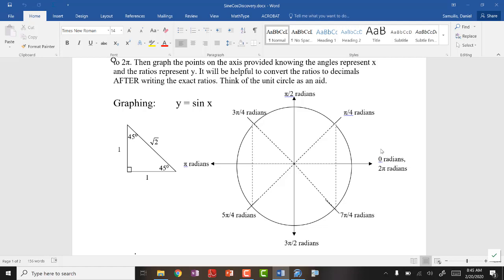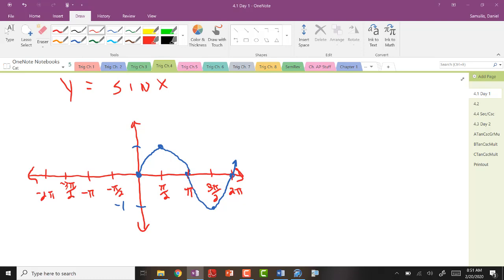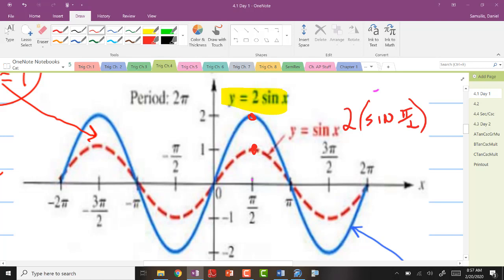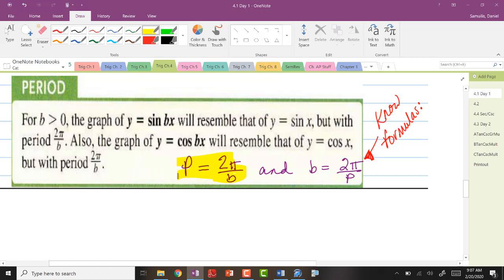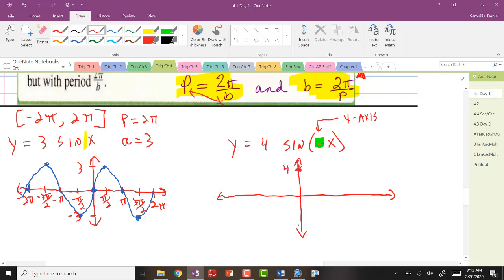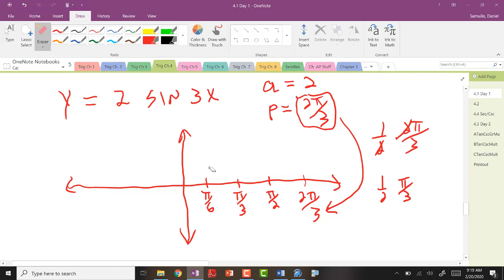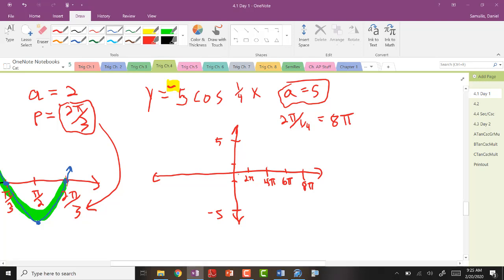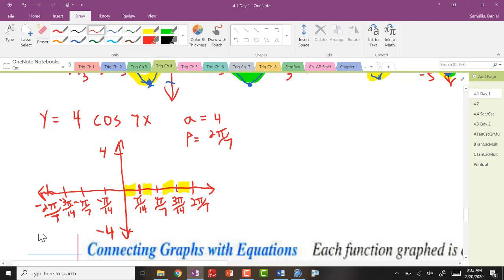4 1 Day 1